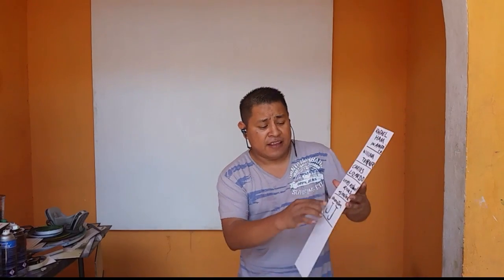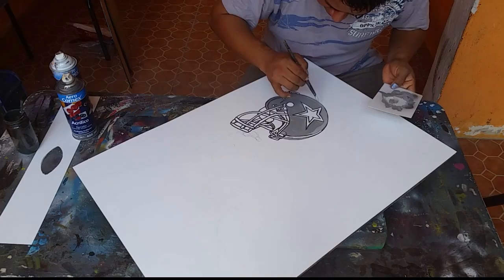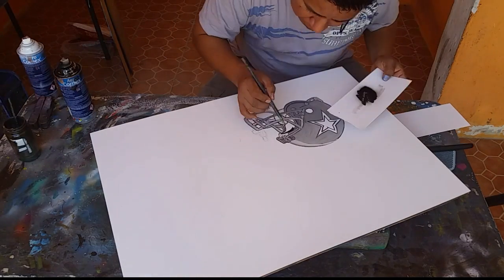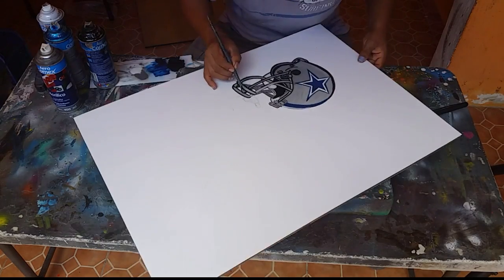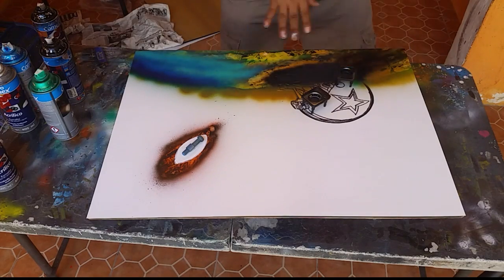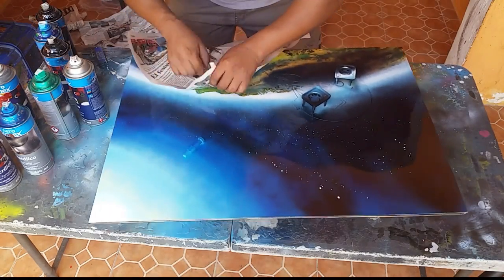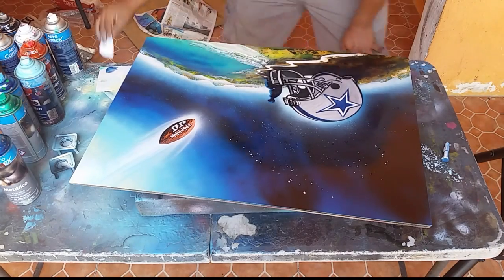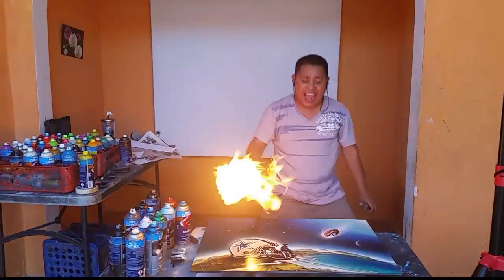Helmet cowboys spray art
Spray paint art México By Porfirio Jimenez C. welcome to my